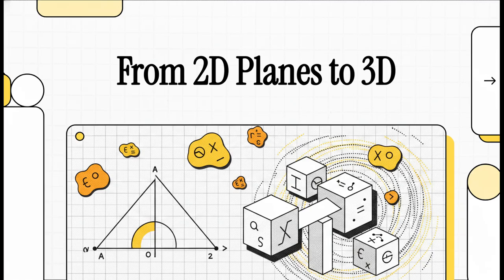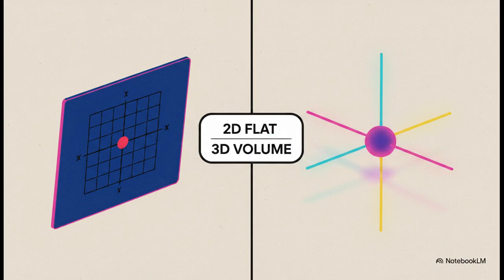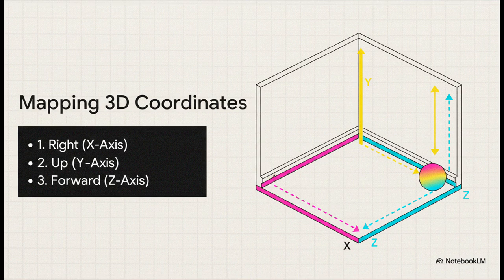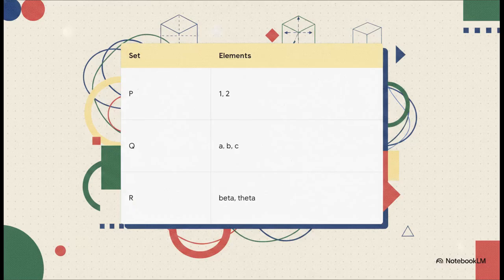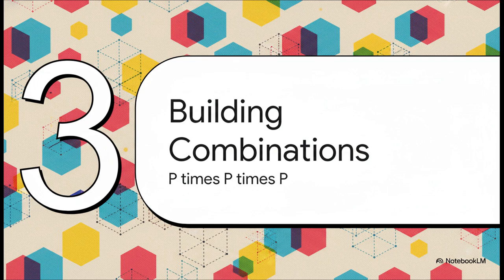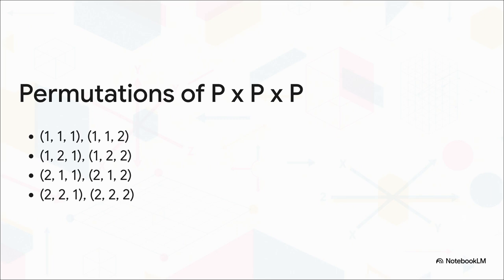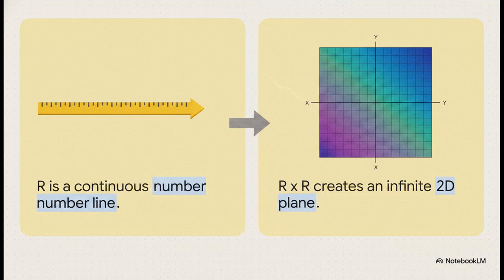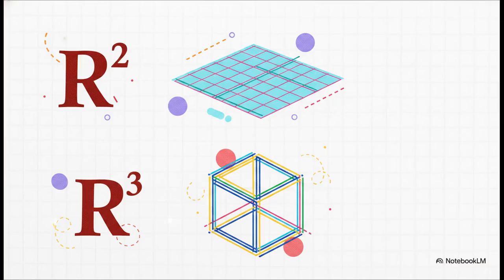Cartesian product 2D Planes to 3D plane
This video transcript provides an introduction to ordered triplets and their role in representing three-dimensional space. While basic coordinate geometry uses x and y axes to locate points on a flat surface, adding a z-axis allows for the mapping of objects in a 3D environment. The lesson explains that these triplets are formed through the Cartesian product of three distinct sets, where elements are selected in a specific sequence. By calculating the product of the set of all real numbers with itself three times, mathematicians can define every possible location in the physical world. This conceptual framework helps students transition from two-dimensional planes to the more complex calculations required in advanced 3D geometry.